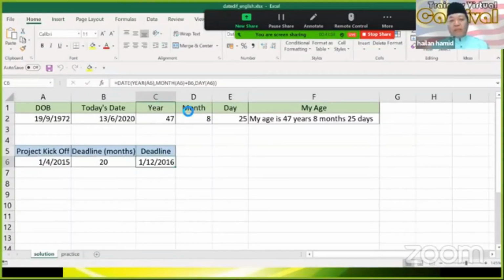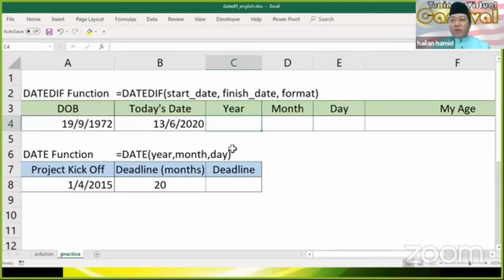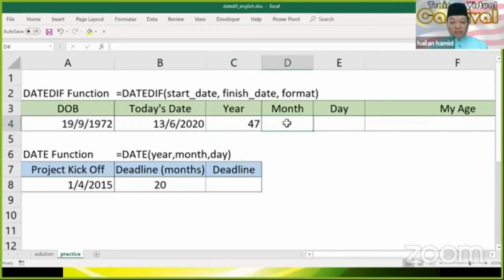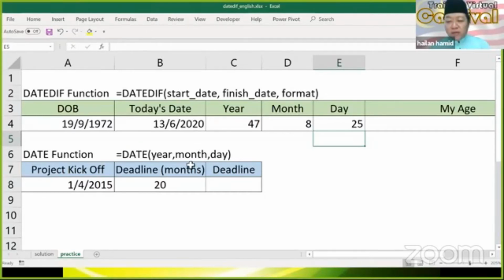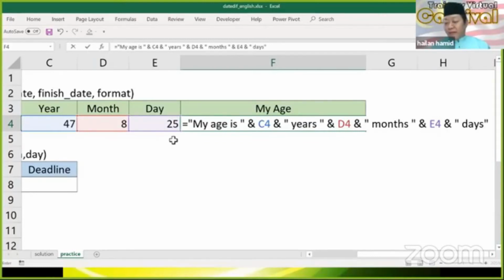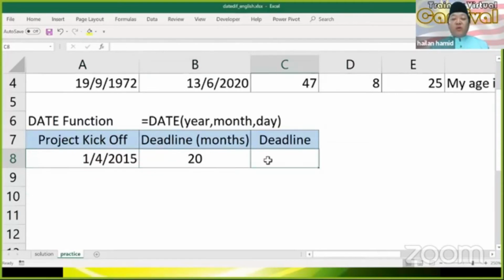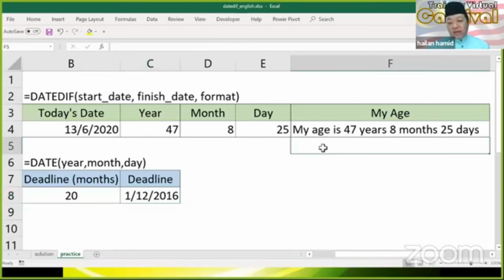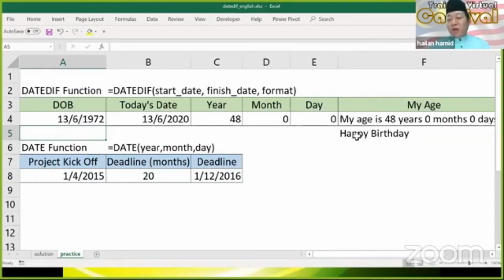Trainers Virtual Carnival - Calculating age & deadline using formulas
Trainers Virtual Carnival
SifooTime facebook page
13 June 2020
17 Trainer 17 different topics. A knowledge marathon.

Calculate your age and project deadline accurately using Excel formulas with your favourite TeachingWithLove �sifoo and be amazed on how Excel can increase your spreadsheet productivity!

For more content from us, you may SEARCH, FOLLOW or LIKE SifooTime in Instagram, YouTube & facebook
YouTube channel (or just search for SifooTime)